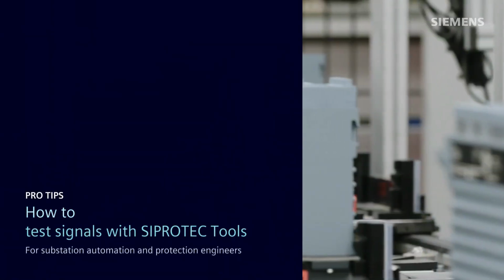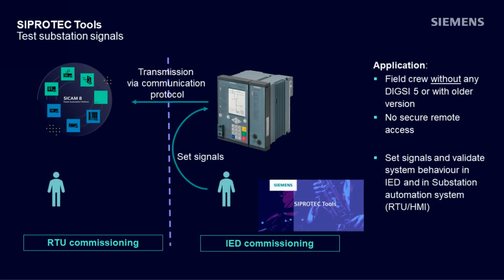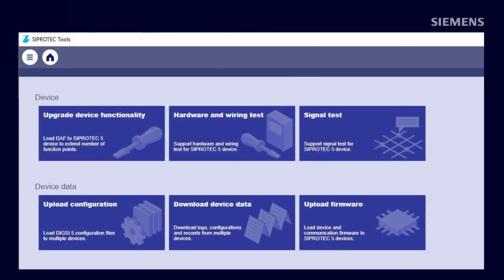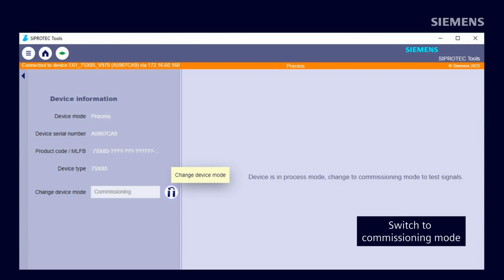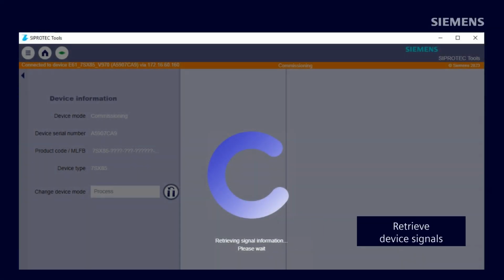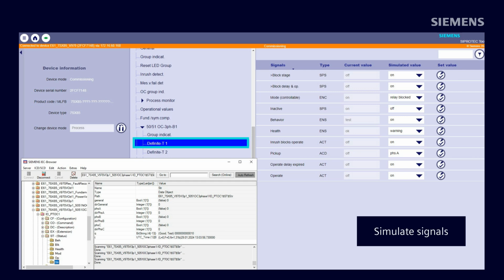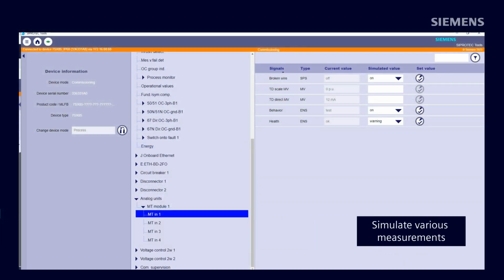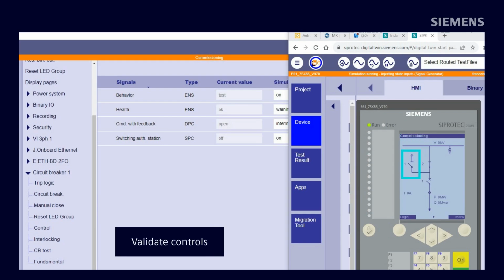How to set signal test in SIPROTEC tools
A tutorial video to teach the audience how to configure the new function of signal test step-by-step in SIPROTEC tools.